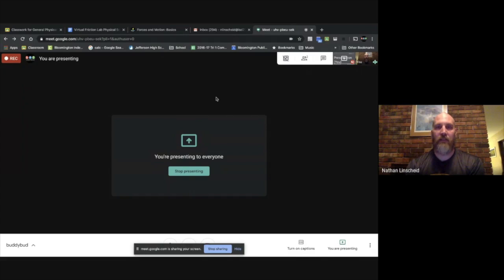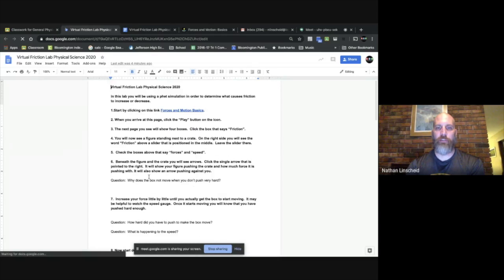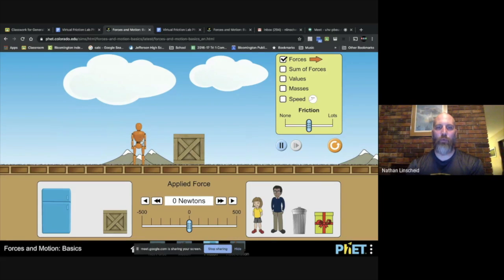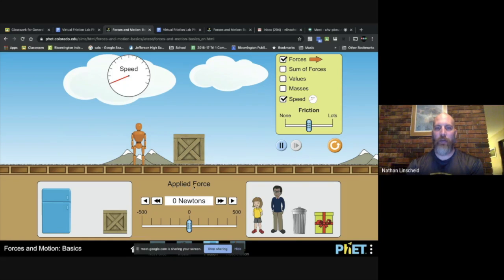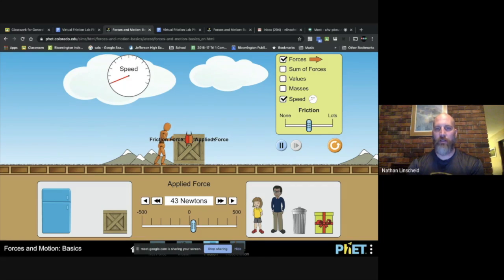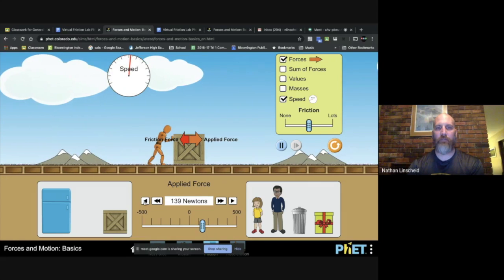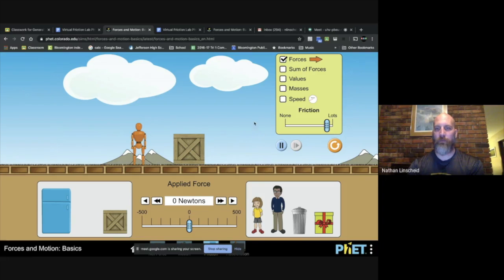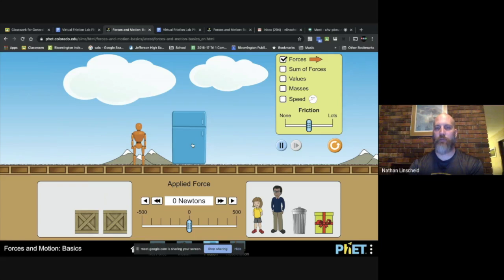Friction Lab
Virtual Friction Lab